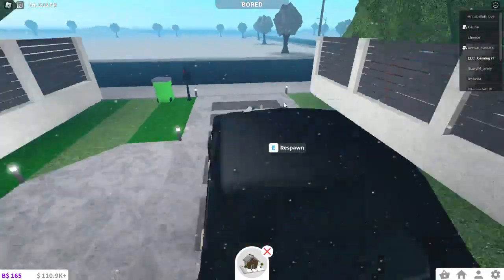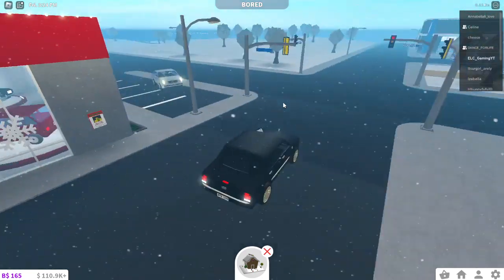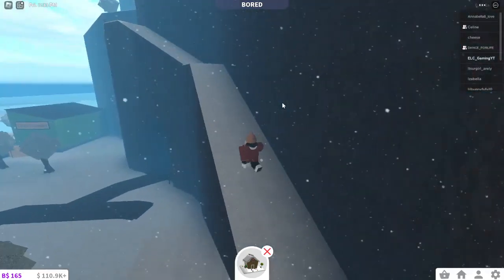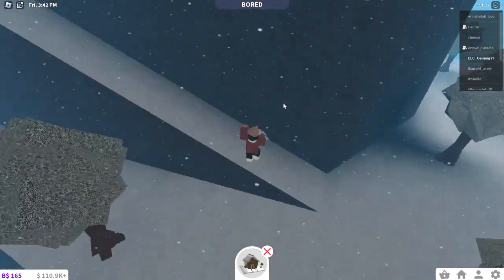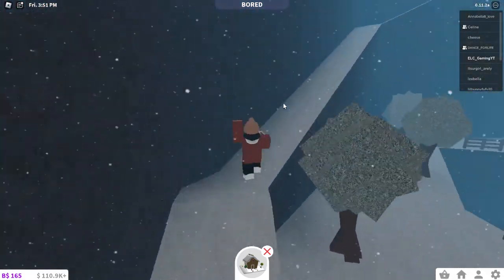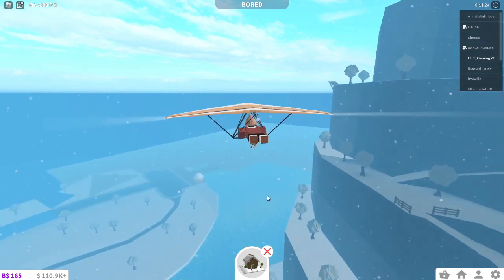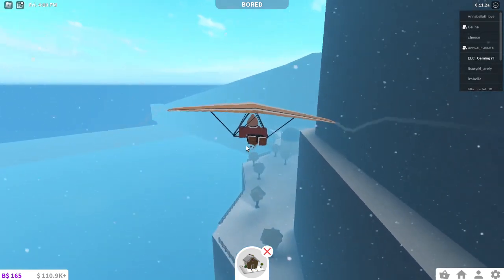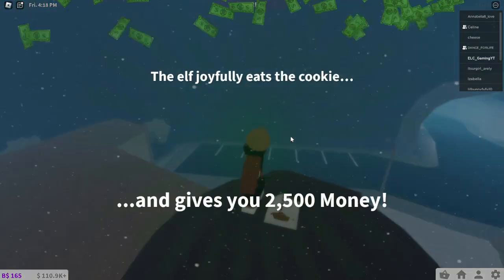FINDING THE 15TH BLOXBURG ELF! (ELF HUNT 2022)